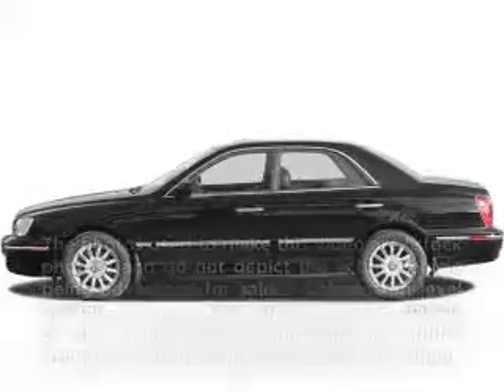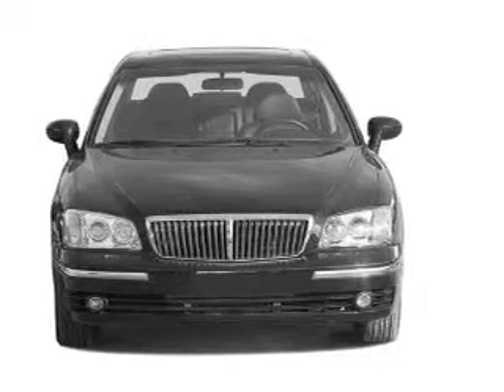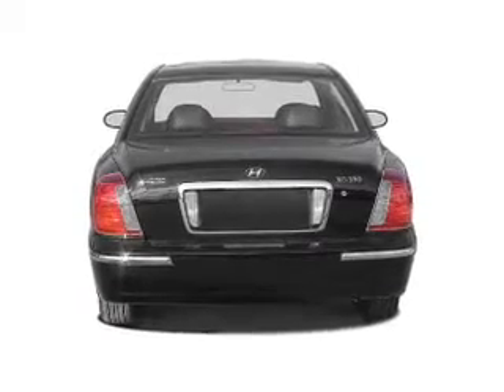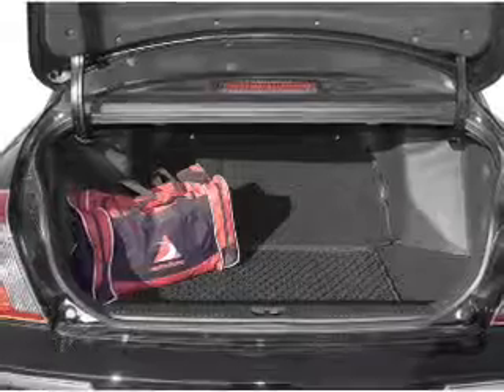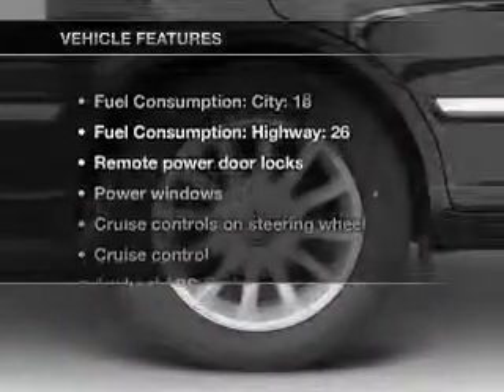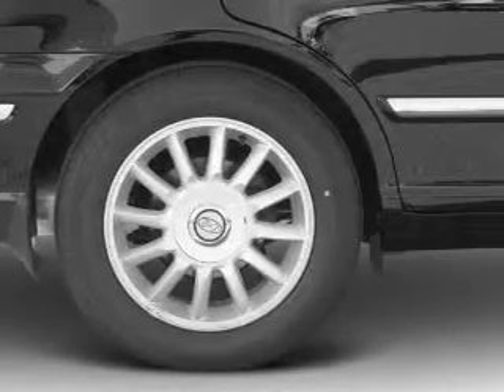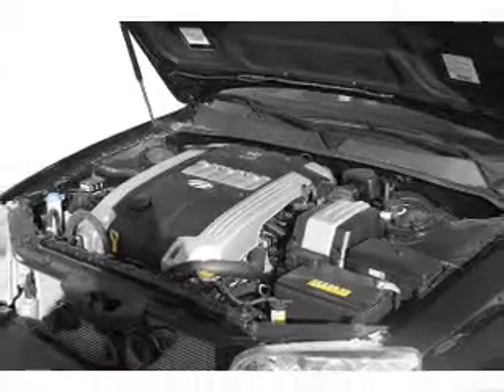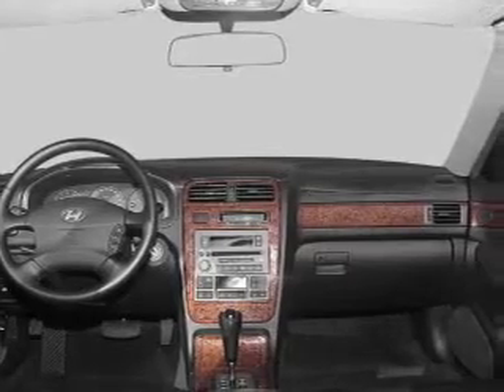2005 Hyundai XG350 - Dublin CA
Year: 2005
Make: Hyundai
Model: XG350
Trim: L
Engine: 3.5 liter 6 cylinder 24 valve
Transmission: 5-Speed Automatic
Color: Black
Mileage: 108246
Address:
6438 Sierra Court